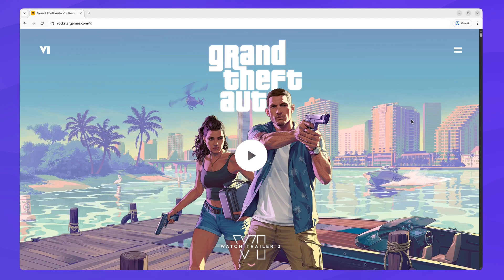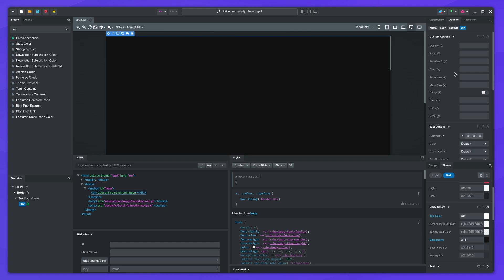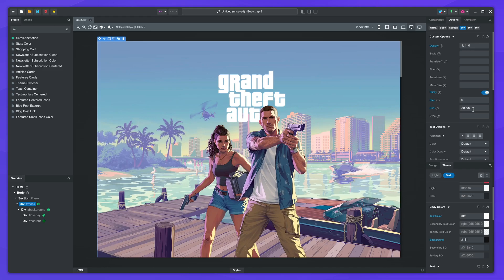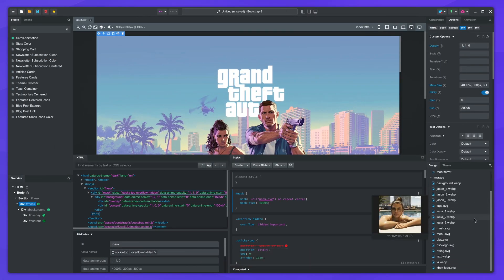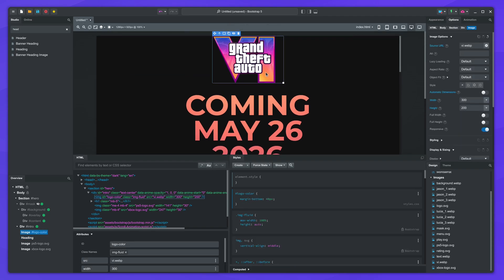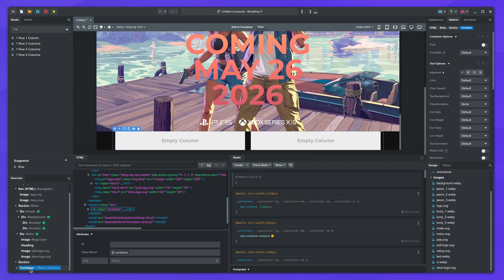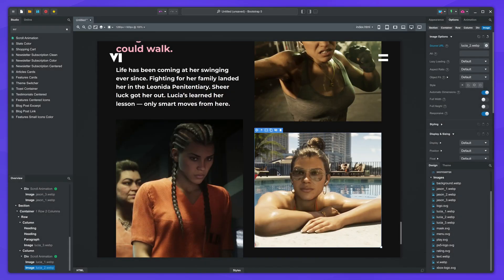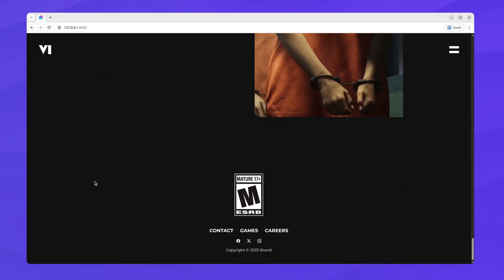How to Build the GTA6 Website | Web Design Lesson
Today we're recreating the GTA6 website with Bootstrap Studio. We'll use a special "Scroll Animation" component and build some impressive effects. What would you like us to build next?

Chapters
00:00 - Intro
00:25 - Hero section
06:55 - Mask effect
09:05 - Intro section
12:13 - Navigation bar
13:29 - Character bios
16:36 - Footer
17:30 - YouTube player